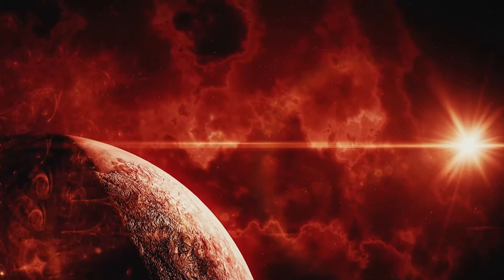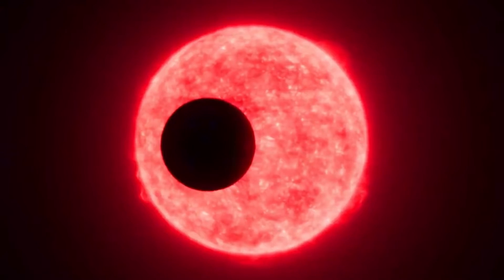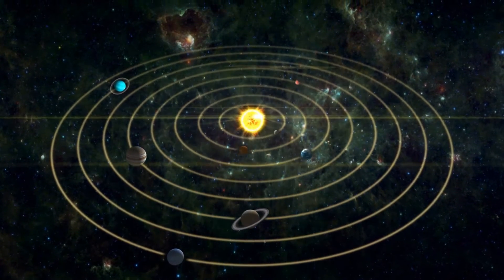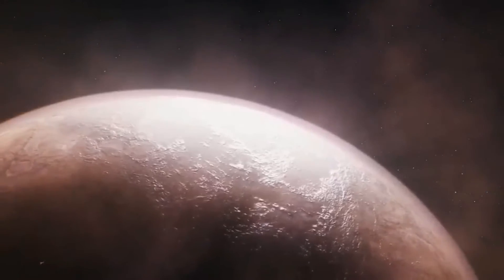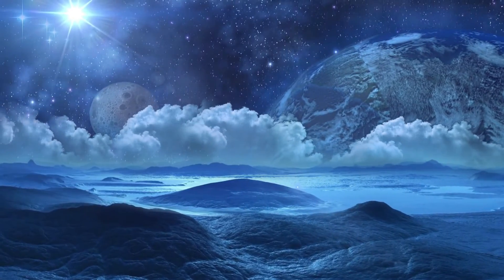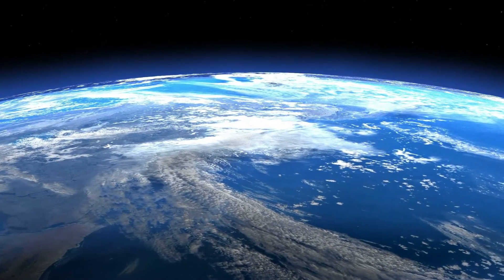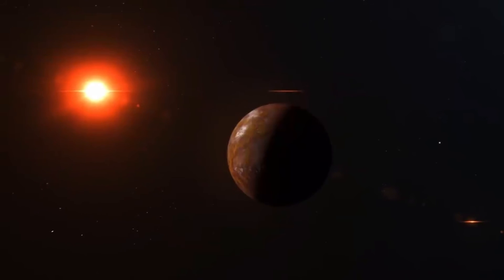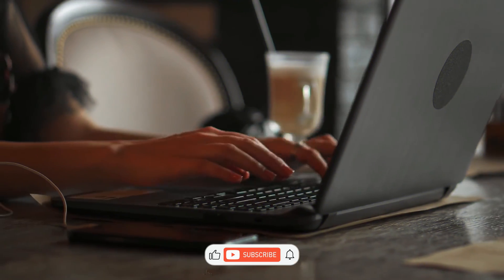Uncovering the Mysteries of Proxima B: The James Webb Telescope Reveals All!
Proxima Centauri b is an extrasolar planet that is near the red dwarf star Proxima Centauri. It is in the habitable zone of Proxima Centauri. Proxima Centauri is the star that is farthest from the Sun. It is part of the Alpha Centauri triple star system. It is thought to be a planet that could be like Earth. It has a minimum mass of at least 1.07 M and a radius that is only slightly bigger than Earth's. We don't know much about its other properties, but we do know that it has a mass of at least 1.07 M and a radius that is only slightly bigger than Earth's. Even though the planet's orbit brings it into the habitable zone of its star, no one knows if it has an atmosphere or not. The star Proxima Centauri is a flare star, which means it sends out a lot of electromagnetic radiation. This kind of radiation could make a planet lose its atmosphere. Because it is close to Earth, this planet offers a unique chance for robots to explore space. This is what the Breakthrough Starshot project is doing.